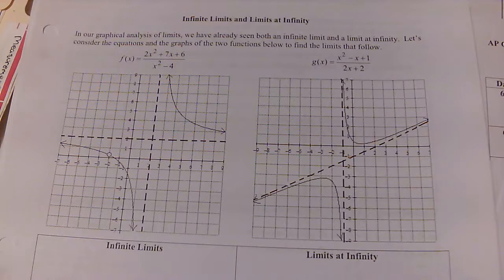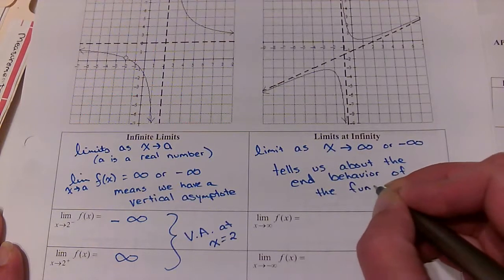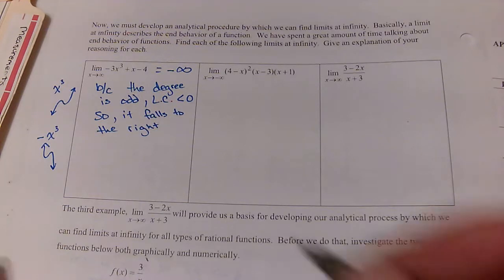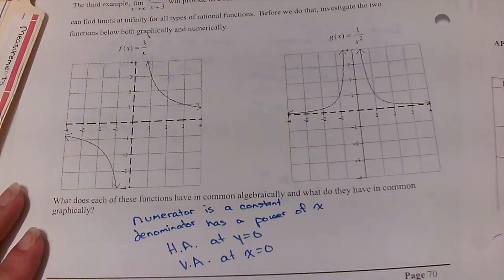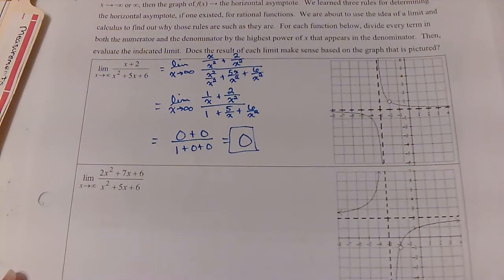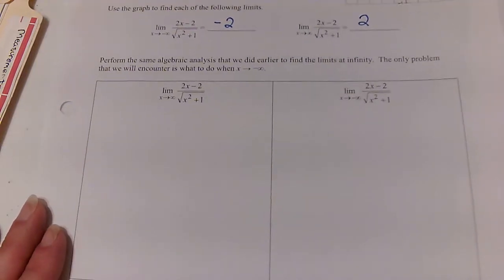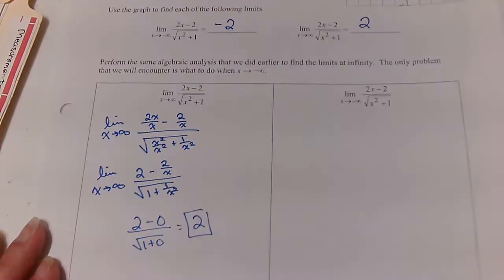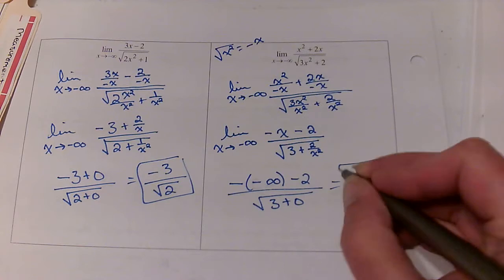Unit 1 - Day 9 - Infinite Limits